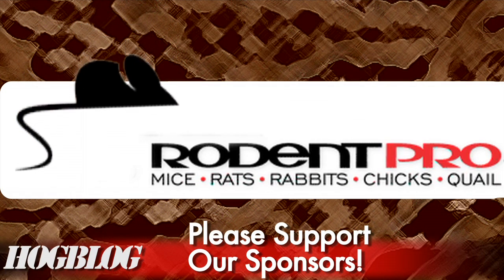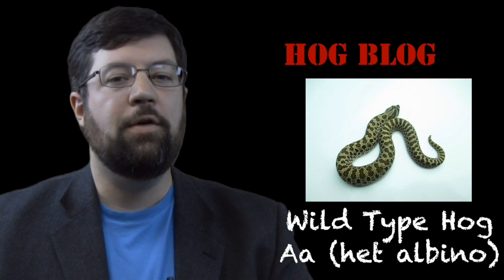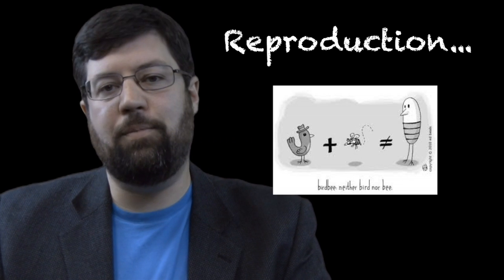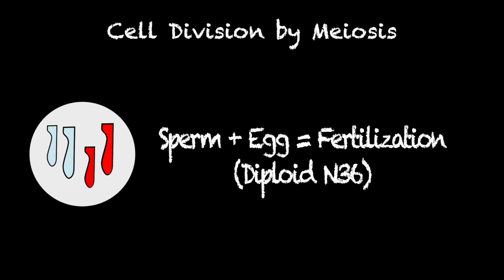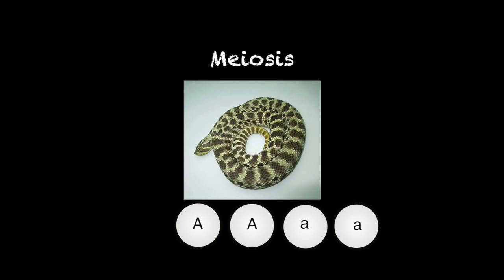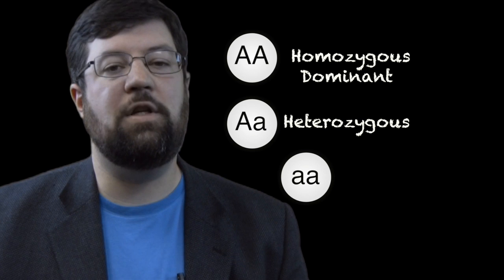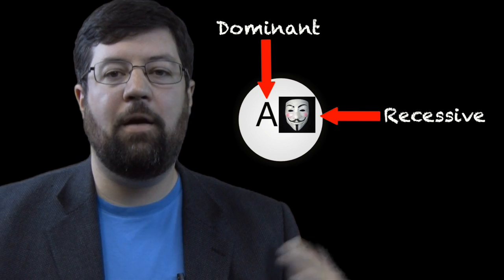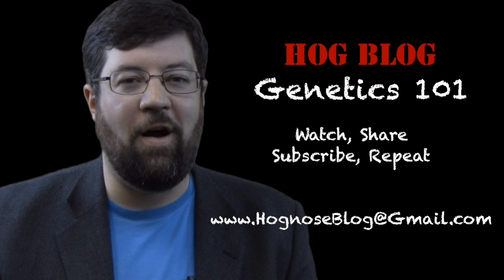Hog Blog Genetics Video #2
This video is about Snake Genetics. Dominant vs Recessive, Mitosis vs Meiosis.  Simple Genetics.